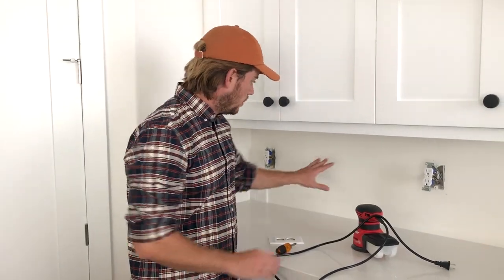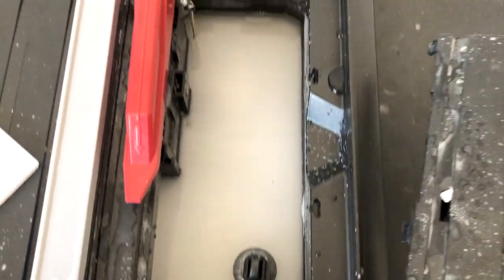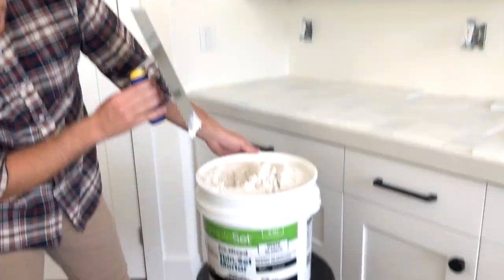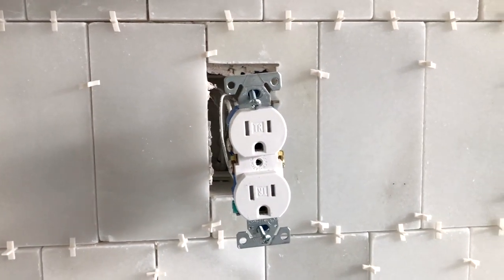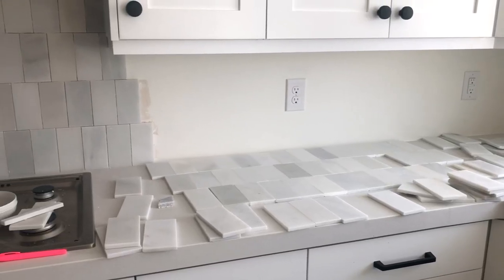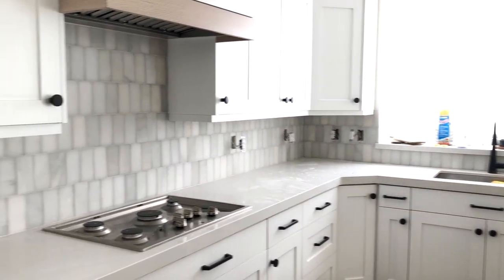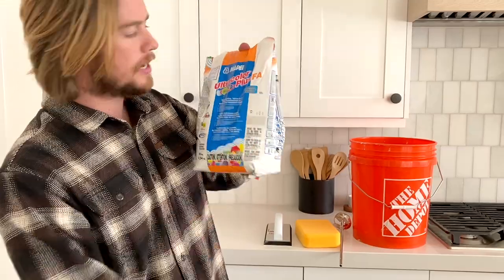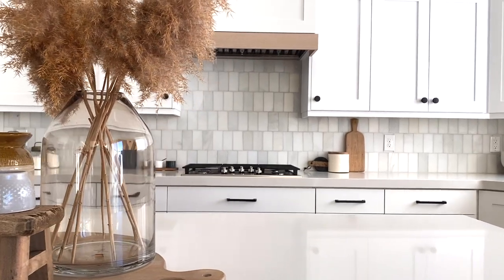Woven Nook DIY Backsplash TUTORIAL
Kaitlyn and Her husband Jordan take on their first big home project putting up a marble backsplash in their kitchen.  Follow along for detailed process and to see finished product!